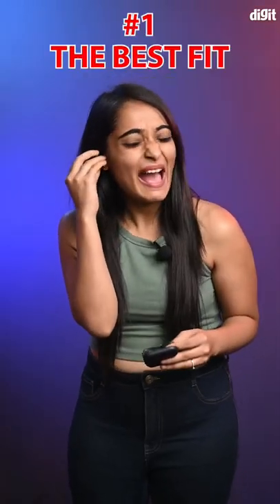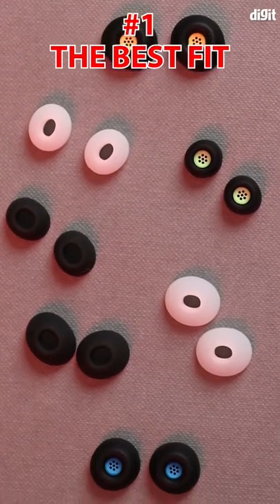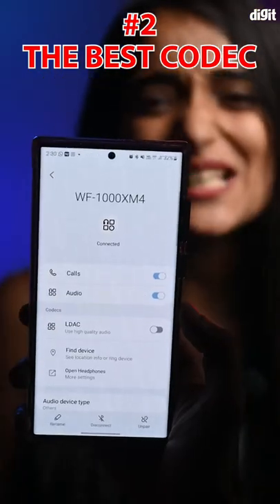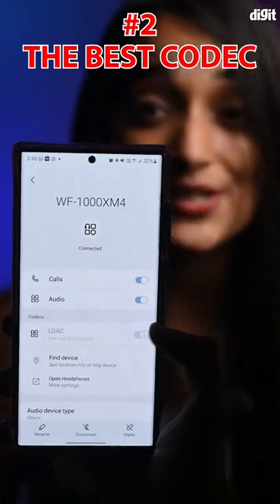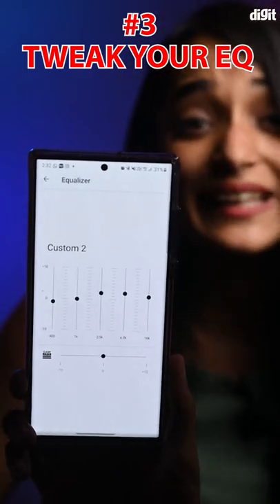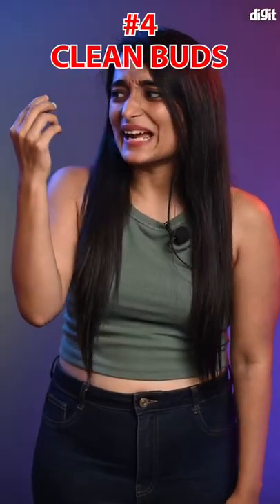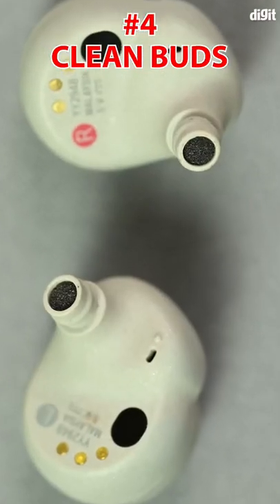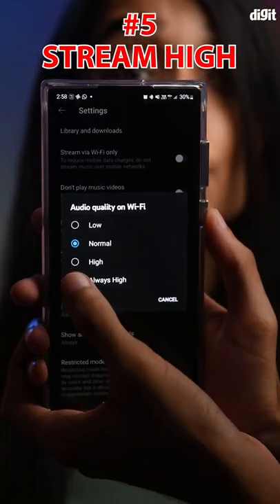5 ways to improve TWS sound